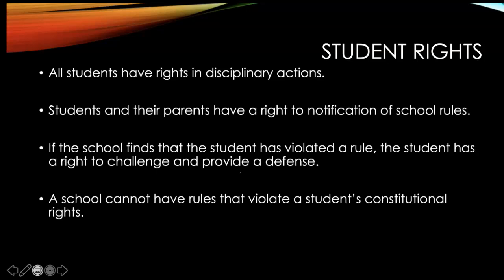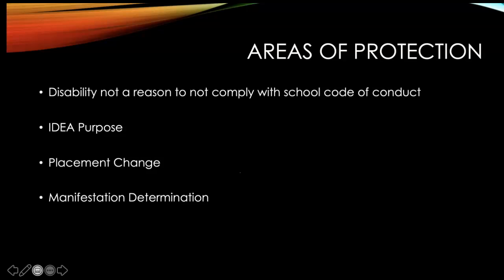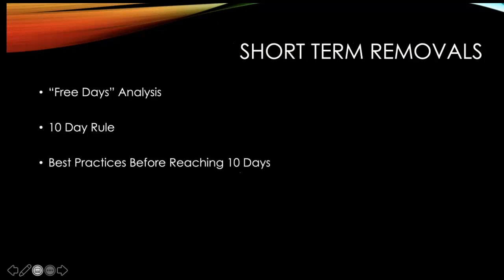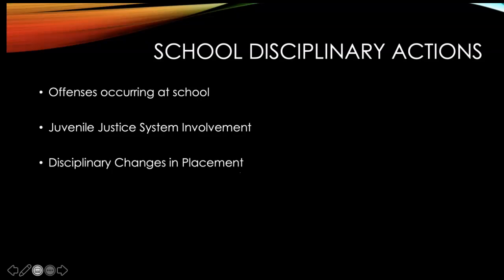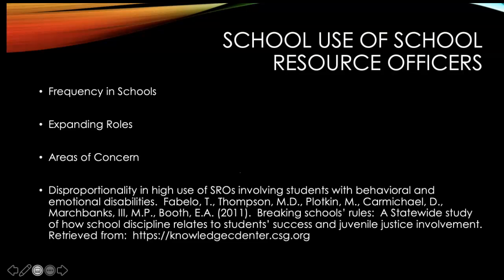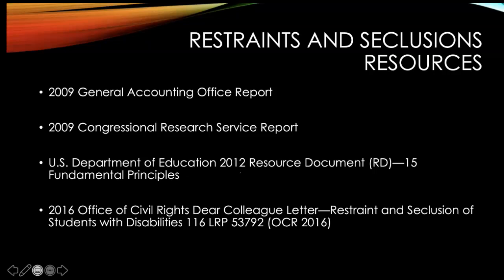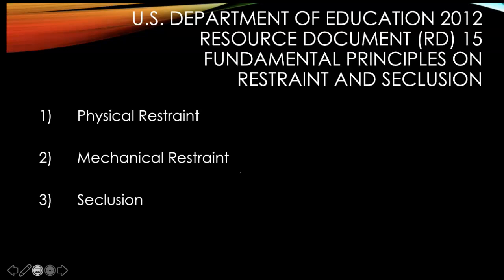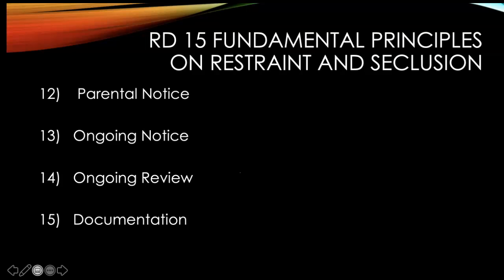IDEA: Discipline and Students with Disabilities